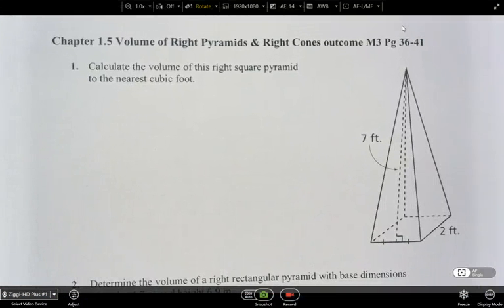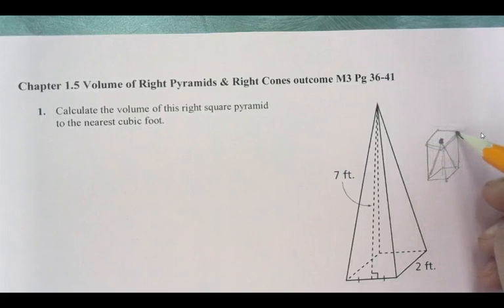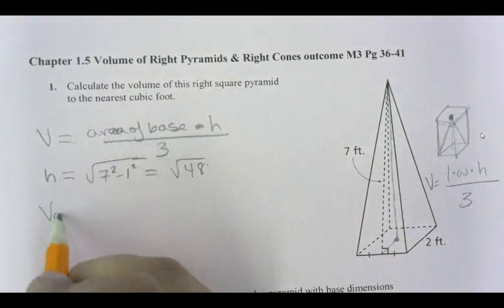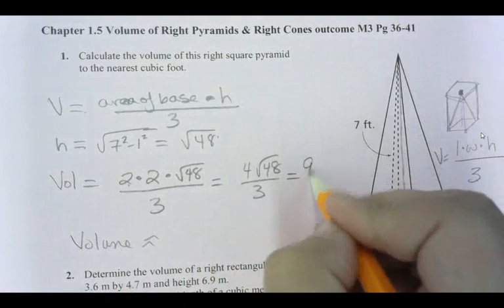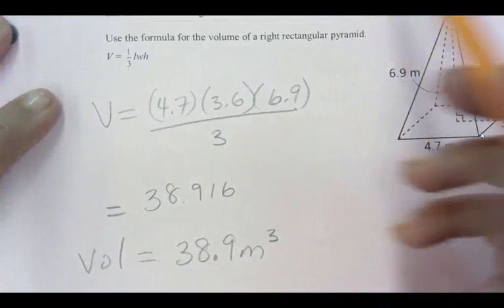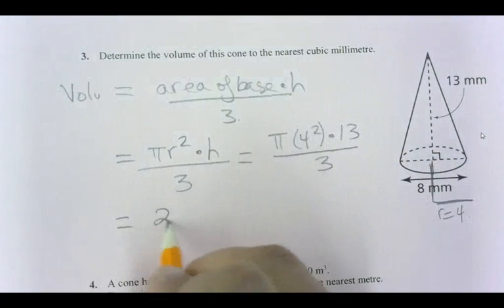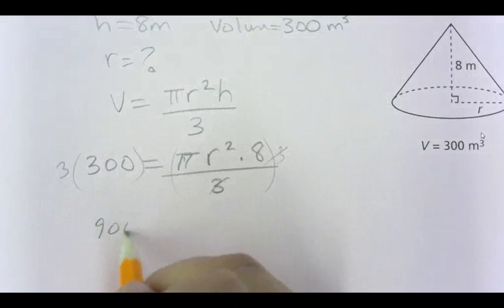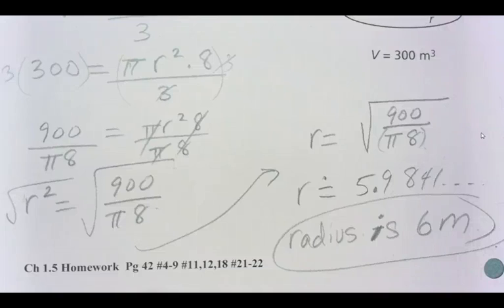MIAP 1 5 M3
MIAP 1.5 Outcome M3
Volume of Right Pyramids and Cones
Area of base x height / 3